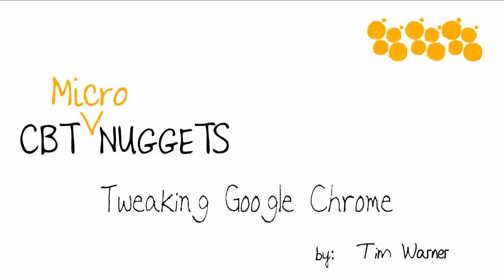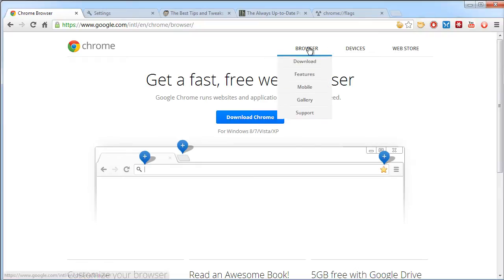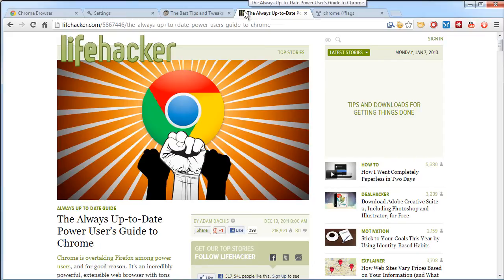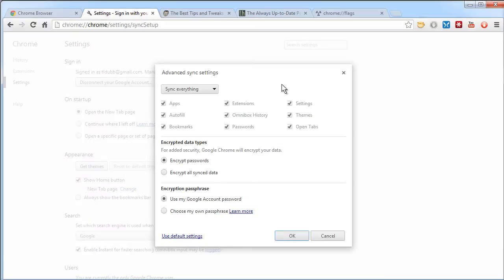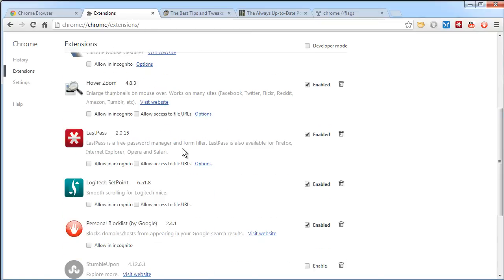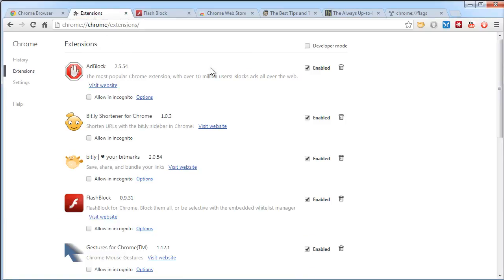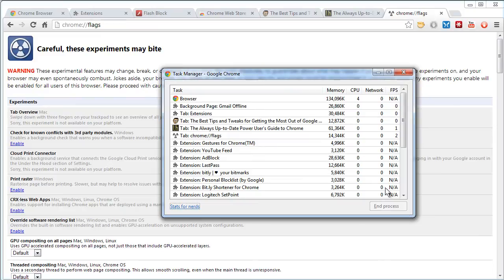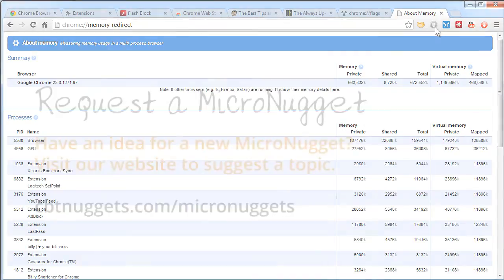MicroNugget: How to Configure Google Chrome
In this video, Tim Warner covers how to tweak Google Chrome by making changes to the configuration so it will run faster with a higher security level. This is done in a variety of ways, and the simplest is just by disabling some of the features you don’t use regularly.

Tim compares Chrome to several different browsers, including Internet Explorer and Firefox, and shows why he thinks Chrome comes out on top.

There are various ways you can change your browser’s configuration so that it runs faster and potentially with even higher security. Sometimes there’s a bit of a push-pull struggle between security and performance, but occasionally, all you have to do to get increased performance is to disable features that you don’t use every day.

He’ll point you to several resources that consistently offer excellent performance hacks. You’ll also hear about making several non-browser adjustments that will translate to higher performance, such as ensuring your computer’s processor and memory are running well.